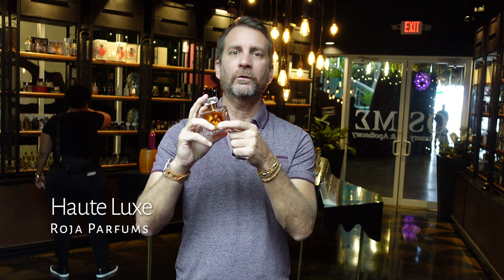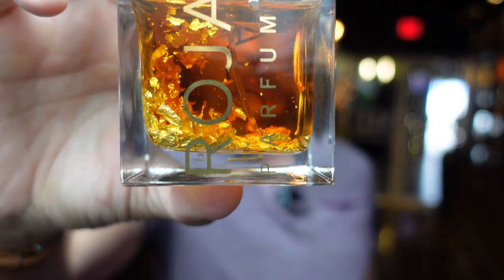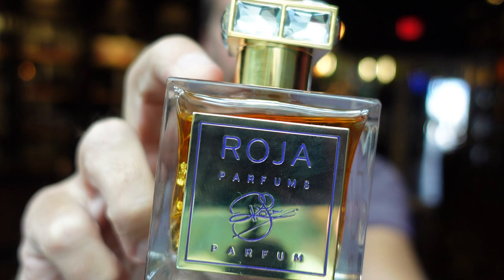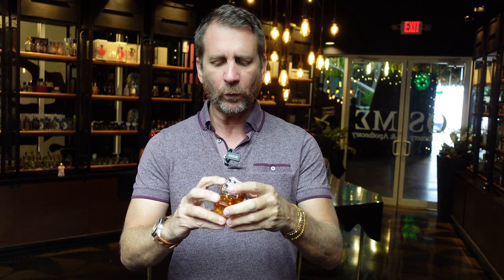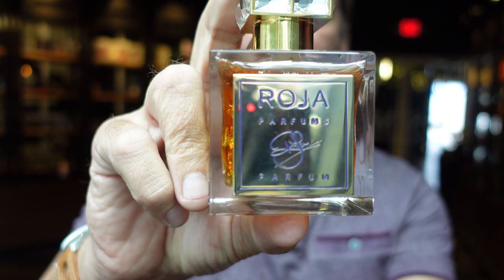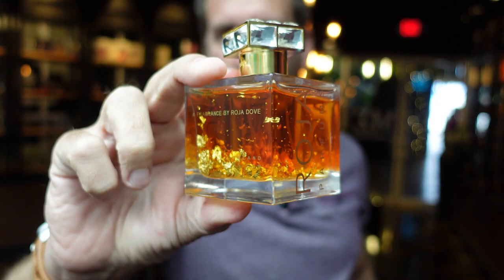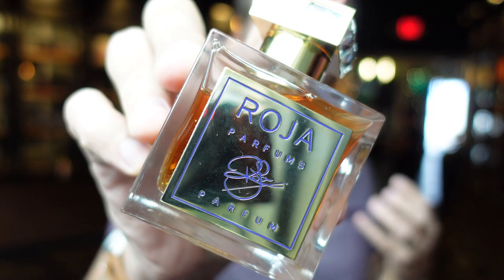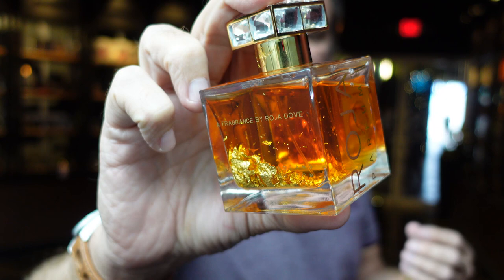THE $3,500 BOTTLE OF PERFUME FROM ROJA PARFUMS AND MY HONEST OPINION!